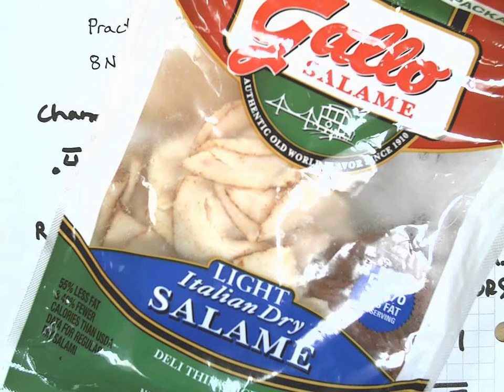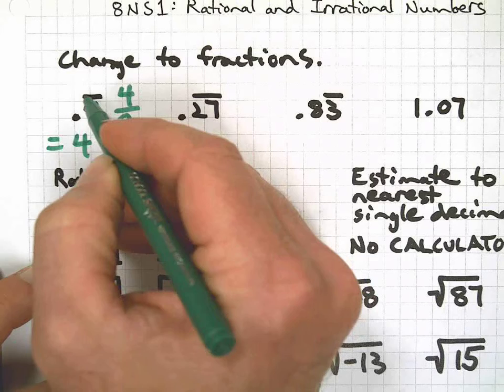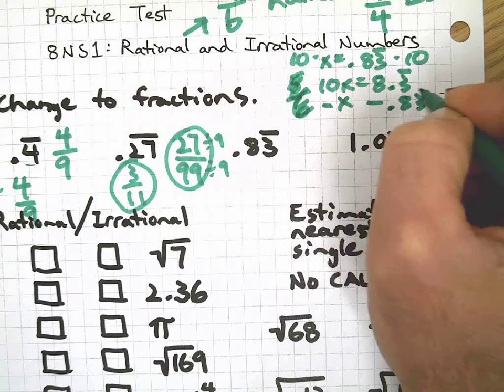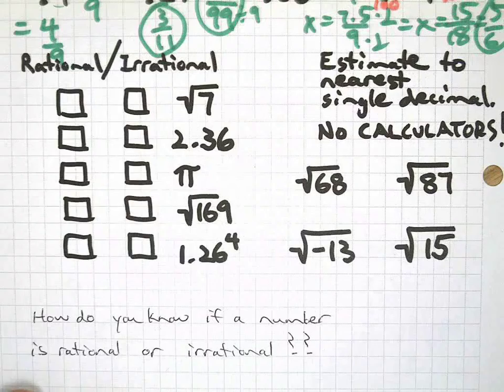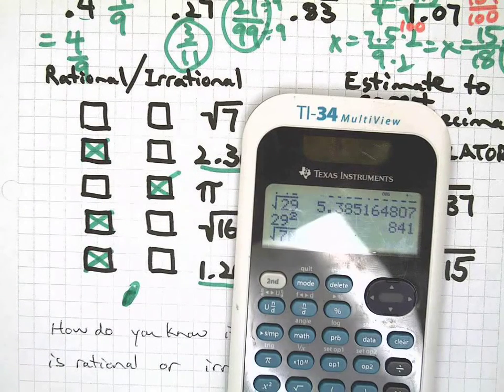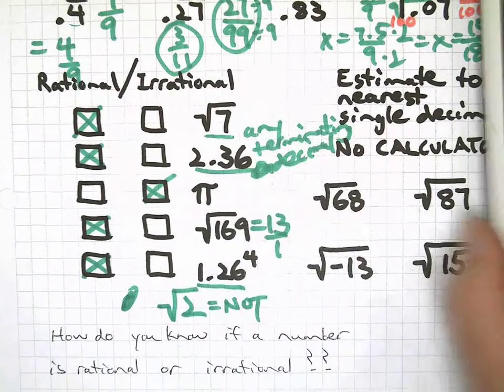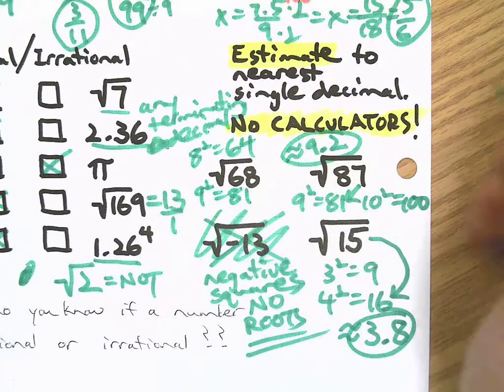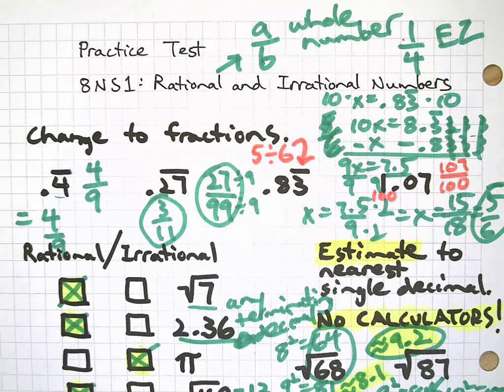Rational & Irrational Numbers Practice Test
Learn a few strategies for being able to classify numbers as either rational or irrational. Who knows, there may be something new in here for you!